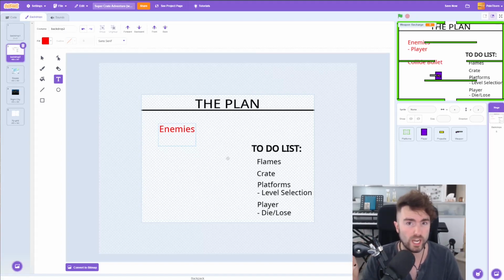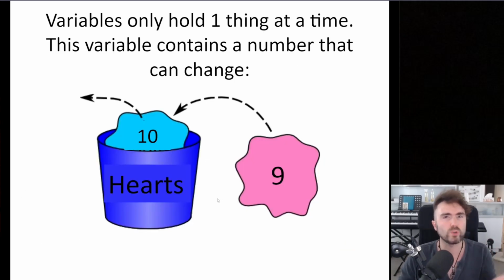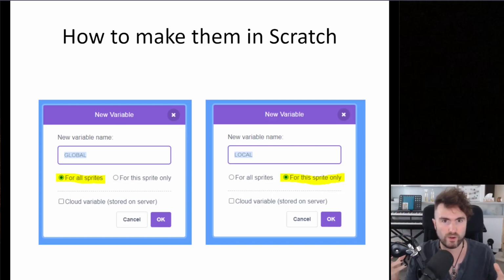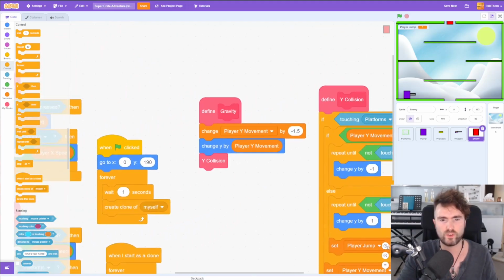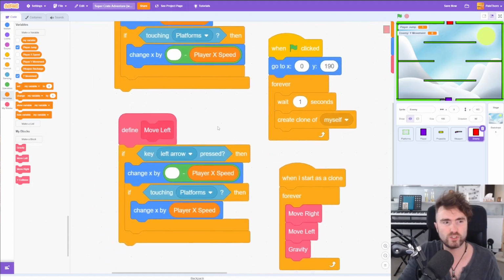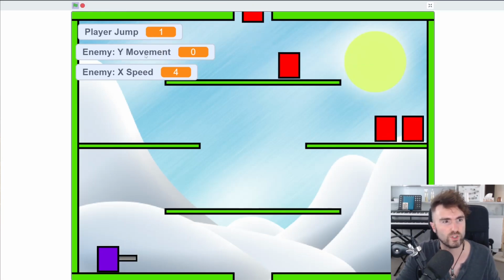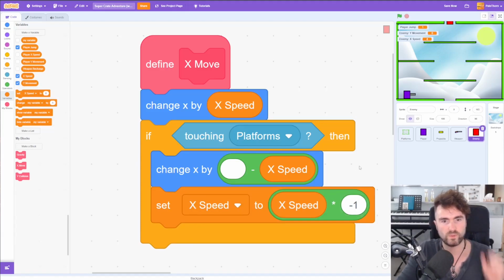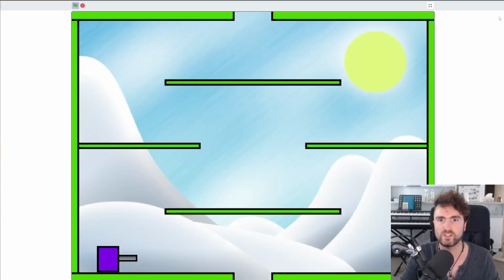Make a Survival Shooter in Scratch: Part 4 (ENEMIES)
0:00 The Plan
0:45 Making the Sprite
1:57 Explaining Global and Local variables
4:46 Coding Y Movement
9:16 Coding X Movement
10:58 How to see Local Variables
12:18 Coding Bounce off Walls
15:01 Conclusion